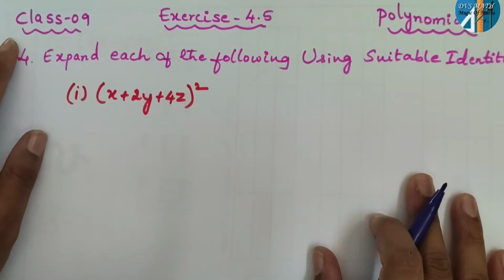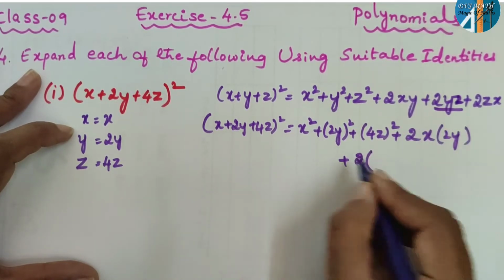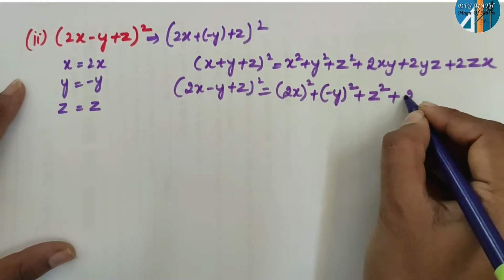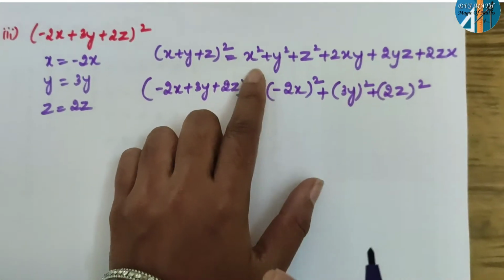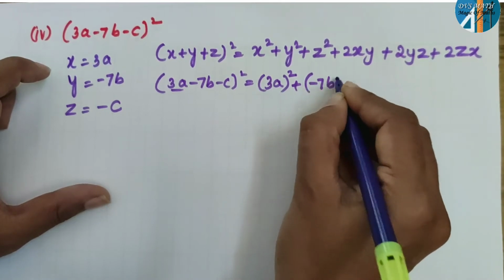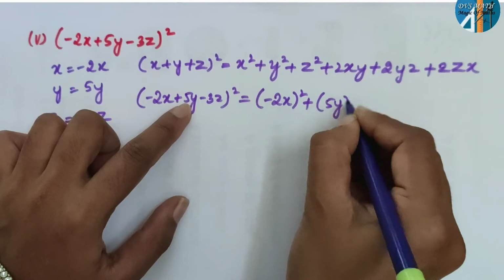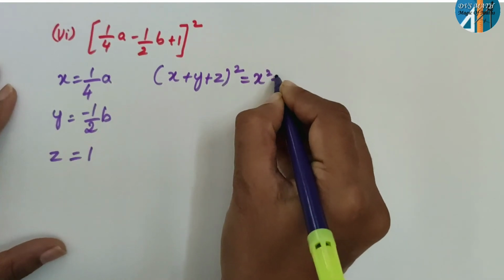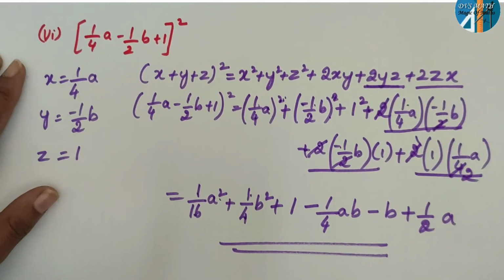class9polynomials CLASS 9| POLYNOMIALS| ALGEBRAIC IDENTITIES| EXERCISE 4.5| QUESTION 4